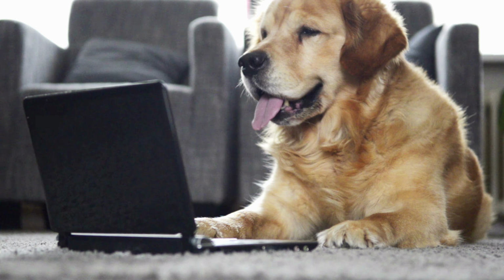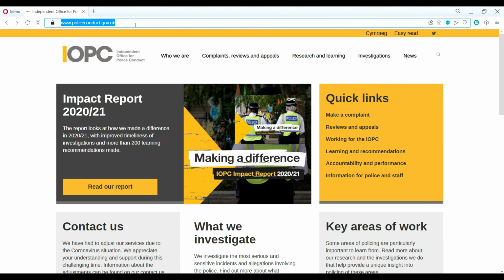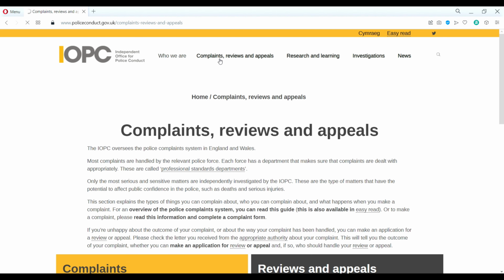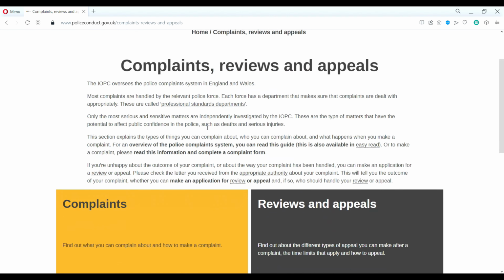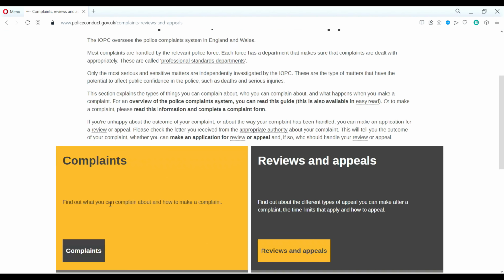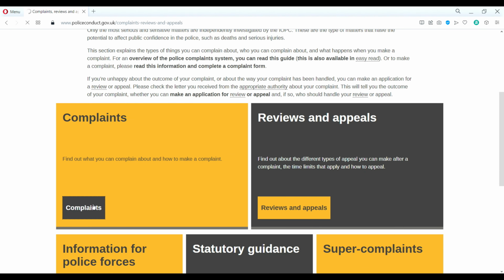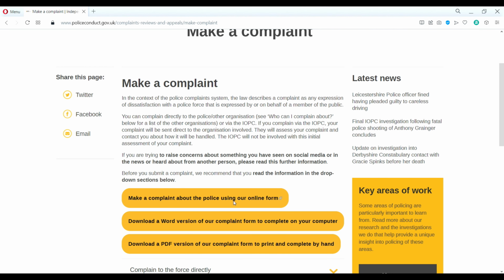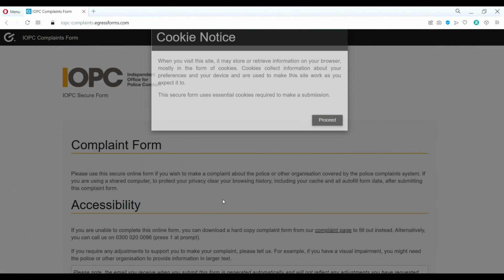UNLISTED - READ DESCRIPTION - Use this with improved audio **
**THIS VIDEO IS NOW SET AS UNLISTED**
Use this

I have had some reports the audio is very low so I am going to re-record it with better audio and I also believe there may be an error in the JR time limit mentioned.  I am leaving this video published (but unlisted) to ensure the link is not dead but please use the new video which I will publish the link here after I have edited it.